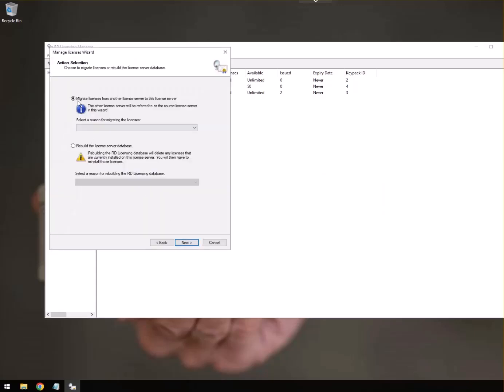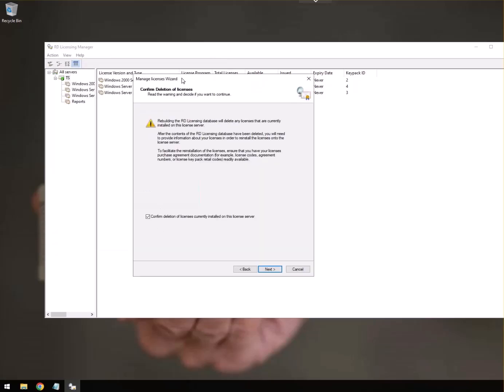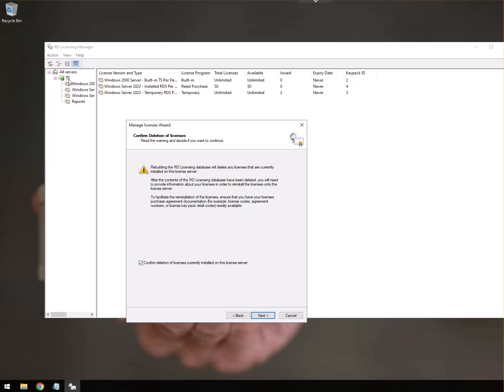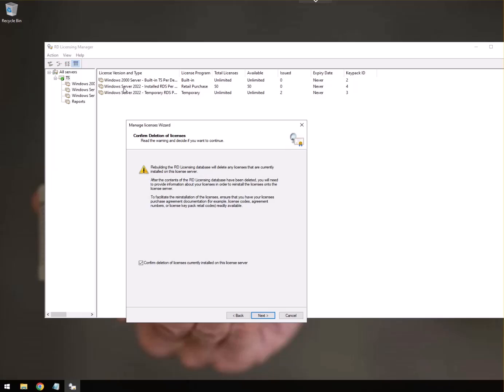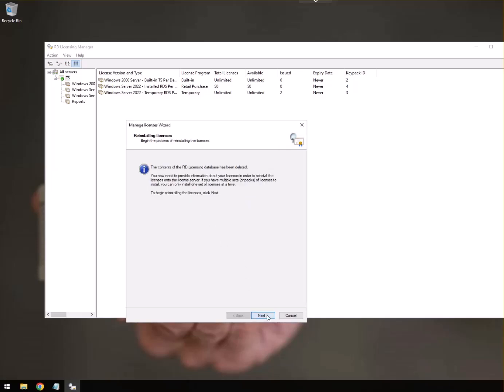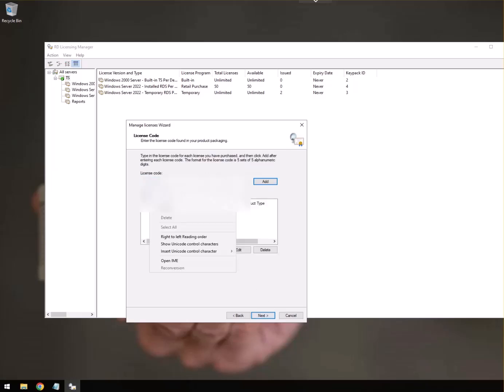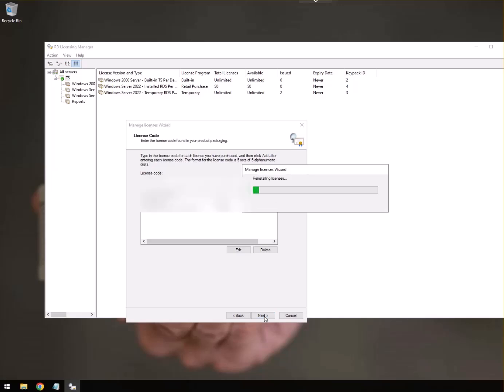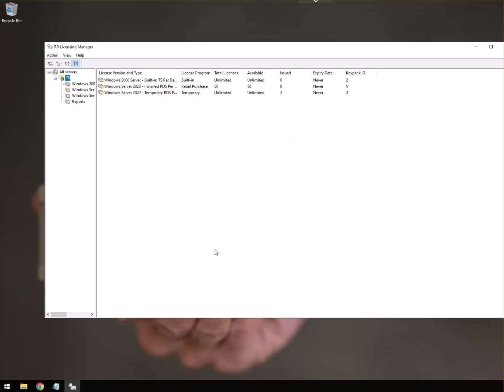Rebuild RDP License Server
The most important part is ensuring you have your license key BEFORE starting this process.  The license key is NOT on the machine in the registry or anywhere that you can read it.  You must refer to your original documentation or the vendor that sold it.

Assuming you have the license key, you can follow this process to allow you to activate the license key AGAIN.  You are likely watching this video because you have run into the challenge of you can’t activate your license key again.  This shows the process that lets you do it.  There are several scenarios, but two common ones are that the server has died and needs to be rebuilt, or there is a mess of license keys (old ones and different types) that needs to be cleaned up.

*** Steps ***
1.) Go to Start - Windows Administrative Tools - Remote Desktop License Manager
2.) Right-click on the name of your server in the left pane, then click Manage Licenses
3.) Next, rebuild, then “The RD Licensing database has been corrupted”
4.) Next, confirm deletion of licenses…, next, next
5.) Next again here on the License Program screen.  Although you might have different selections, in my case it was License Pack (retail purchase).  If you have different licenses then next screens will be different and I don’t have specific guidance.
7.) Click Finish rebuilding… radio button, then the next button
8.) Click Finish.  All done.